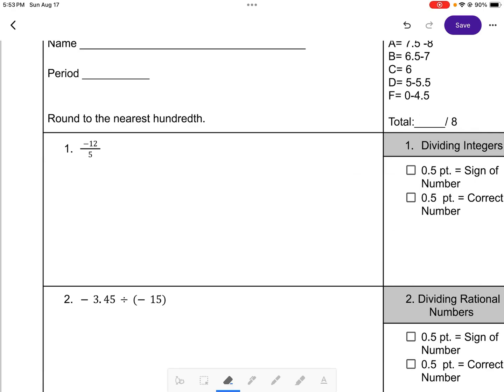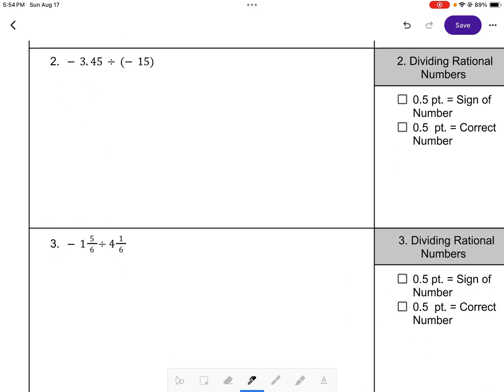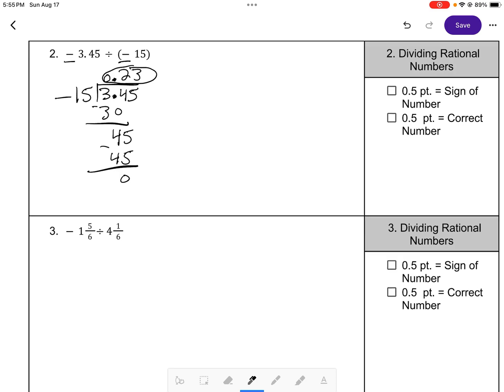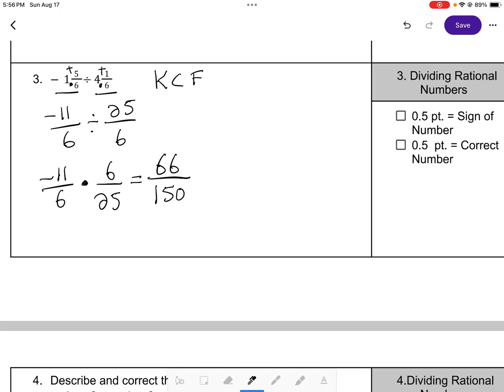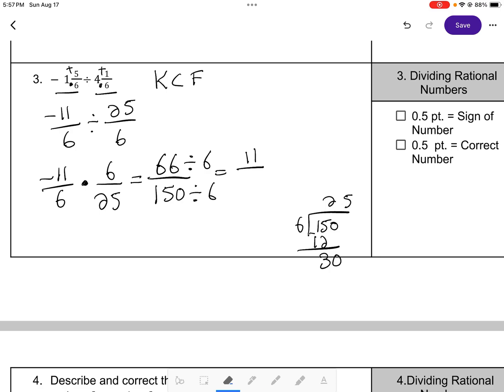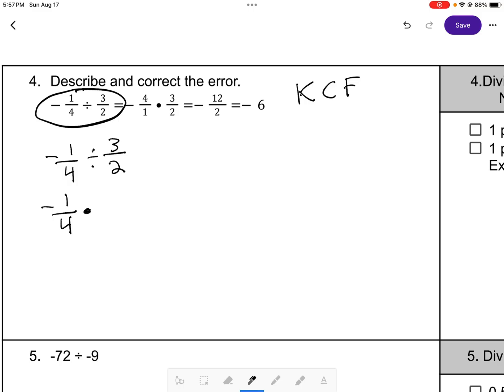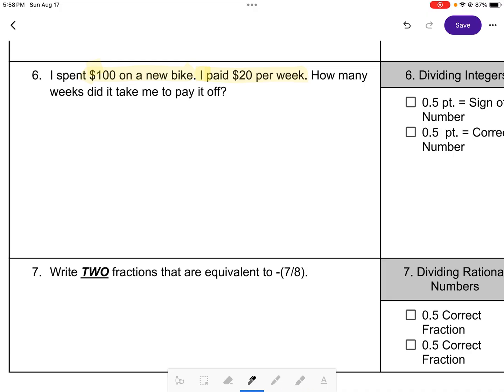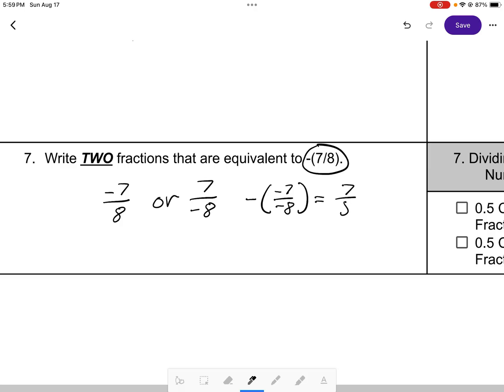Dividing Integers & Rational s Quiz Video